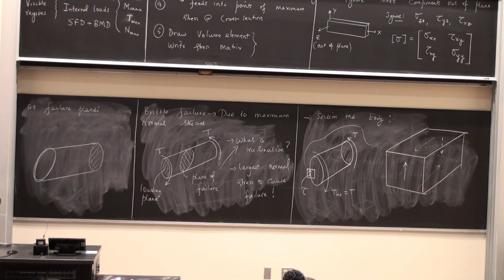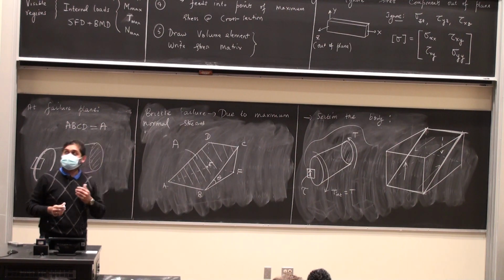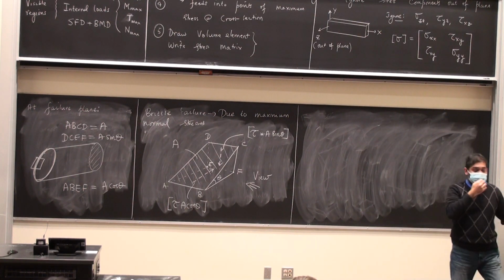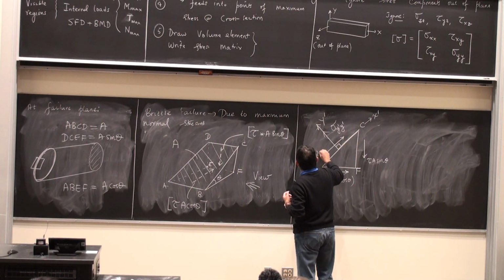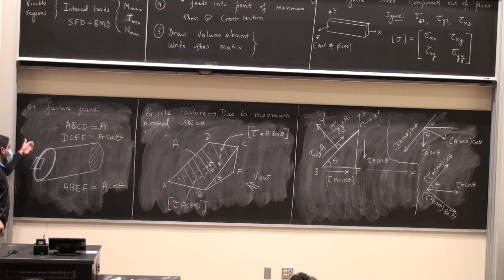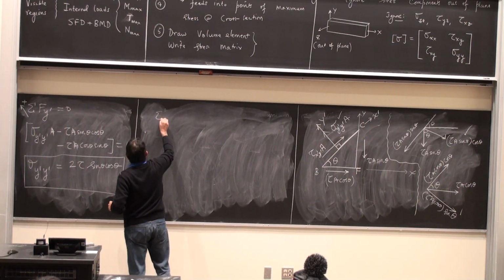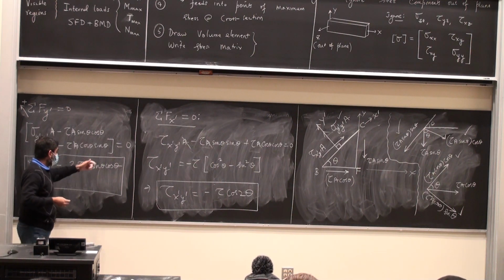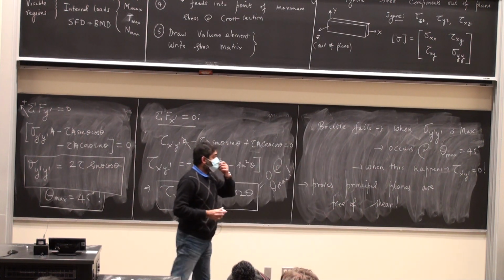ME 2020 Lecture 38, Part 2 (11/29/21)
brittle failure, why principal planes are free of shear...